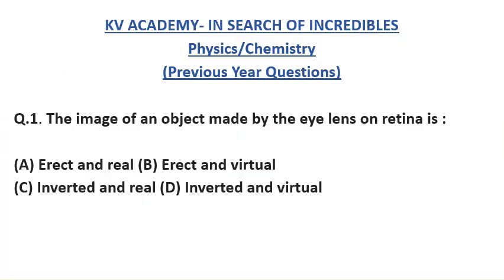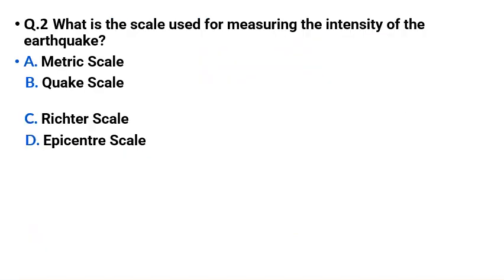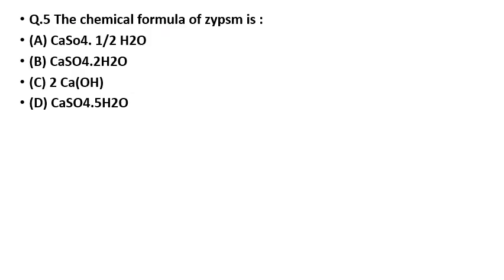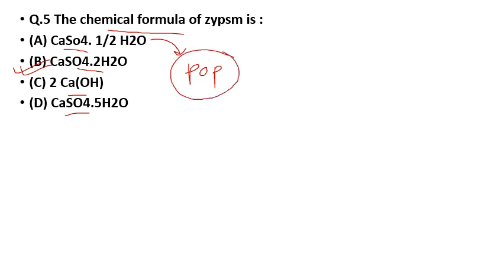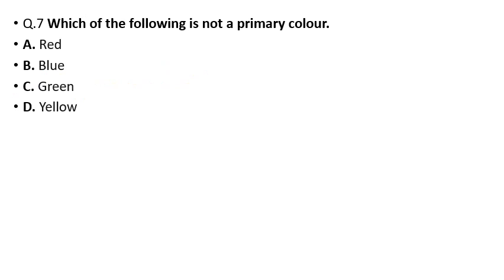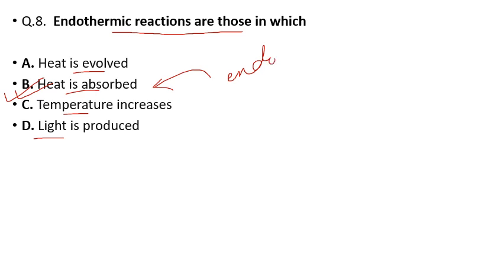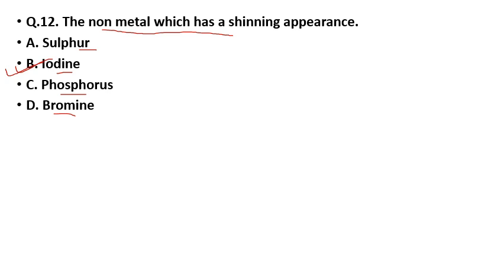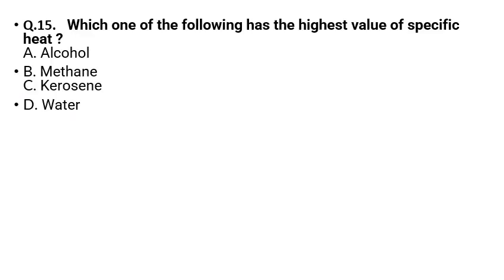OIL INDIA LIMITED 2021| CHEMICAL OPERATOR (PCM)VACANCY| PREVIOUS YEAR QUESTIONS ON PHYSICS/CHEMISTRY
OIL INDIA LIMITED CHEMICAL OPERATOR(PHYSICS , CHEMISTRY, MATHS)
COMPLETE SYLLABUS, EXAM PATTERN WITH PREVIOUS YEAR QUESTIONS AND MOST EXPECTED PAPERS OF PHYSICS/CHEMISTRY/MATHS FOR THE YEAR 2021